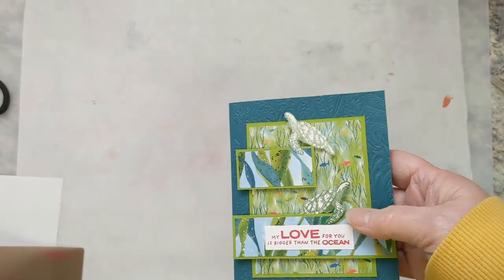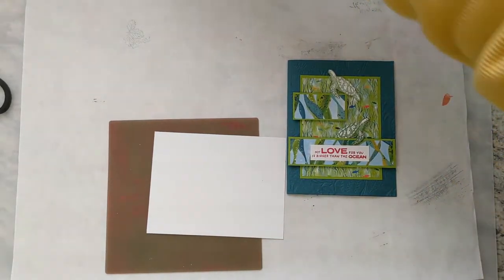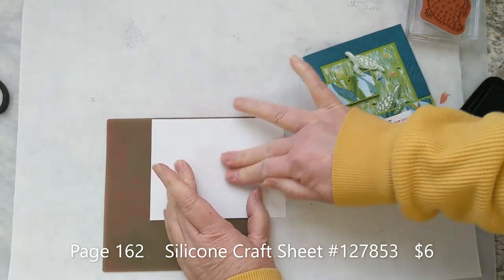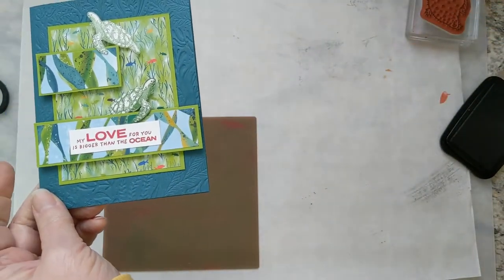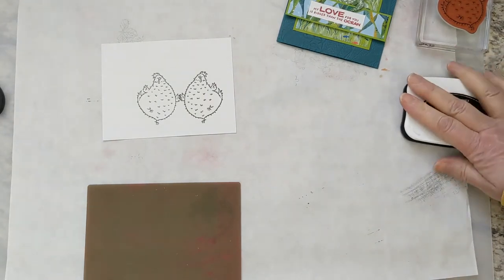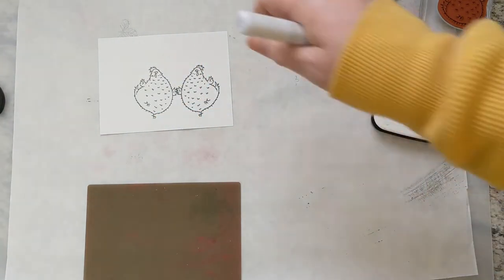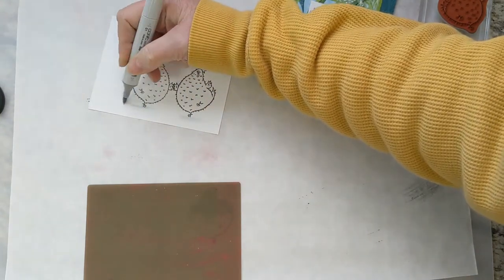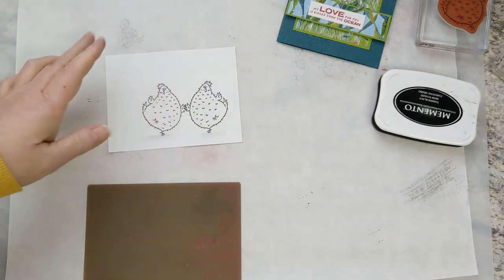Finally Friday- Reverse image or mirror technique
Today I'm going to show you various ways to do a mirror image, including your Stampin' UP! Stamparatus!  This is a great way to get the images onto paper in different directions.  I hope you enjoy this technique and give it a try.

Jill Blanchett / Stampin' UP! / Paper Crafting / Stamping